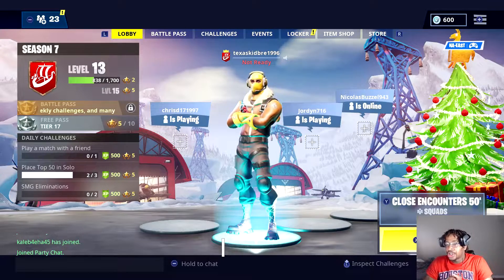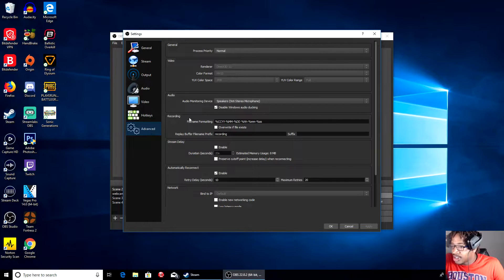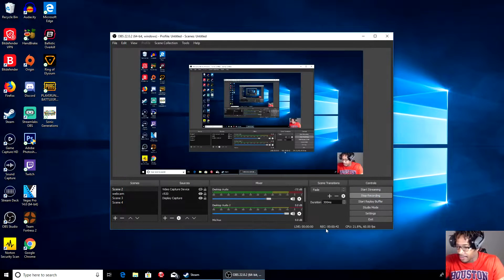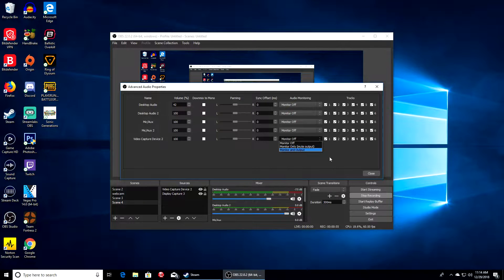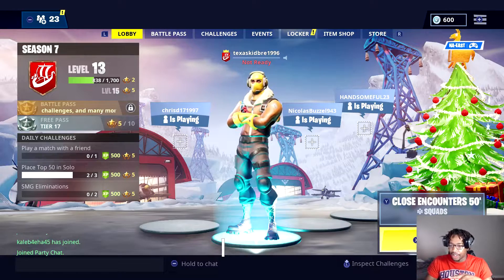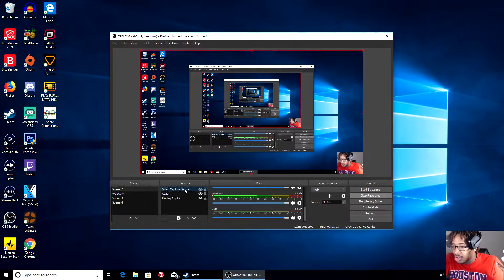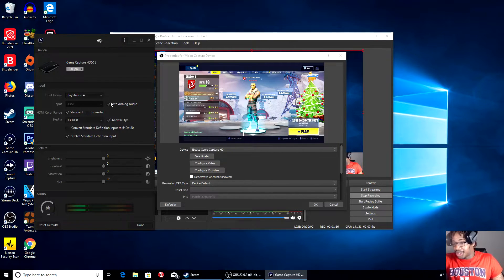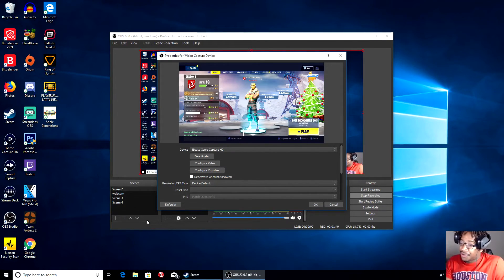Nintendo Switch - NO AUDIO IN OBS FIX